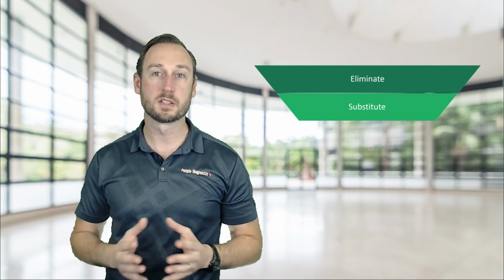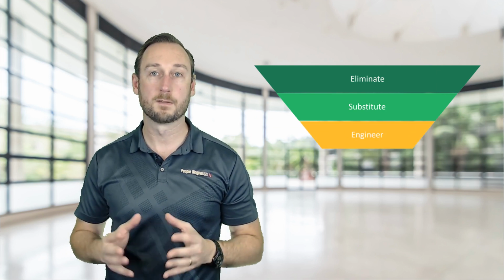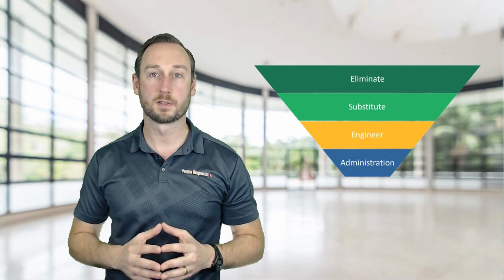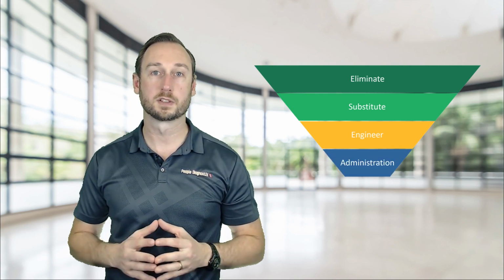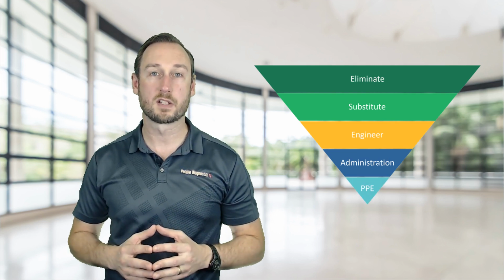The hierarchy of controls.18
👈 لا تنسوا الإشتراك في قناتي وتفعيل زر الجرس ليصلكم كل ماهو جديد 🔔
👈 إذا أعجبك الفيديو دعمنا بلايك وشير كتحفيز لنا  في الاستمرار 👍
🚨 لطلب أي خدمة يرجي التواصل عبر الصفحة الشخصية على الفيس بوك 🇵🇸 🔗👇
🚨 نرحب بإنضمامك لجروبنا علي الفيس بوك منتدي السلامة والصحة المهنية وحماية البيئة الإلكتروني في فلسطين 🇵🇸 🔗👇